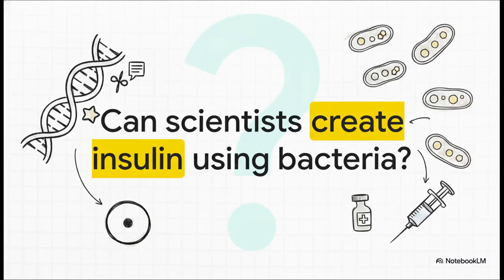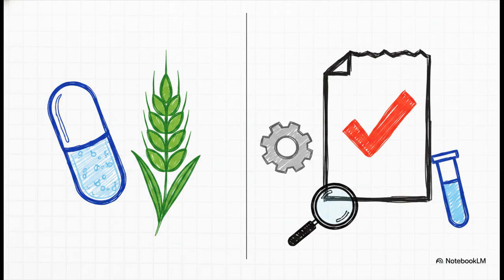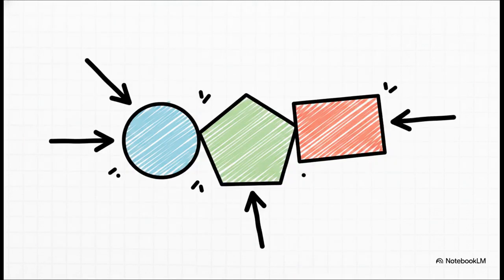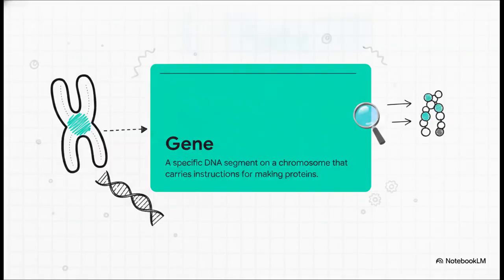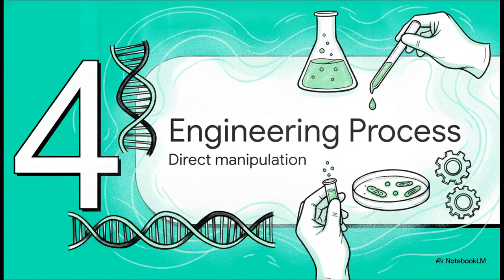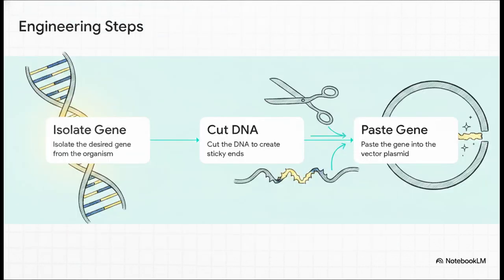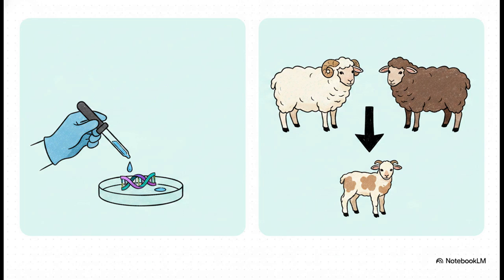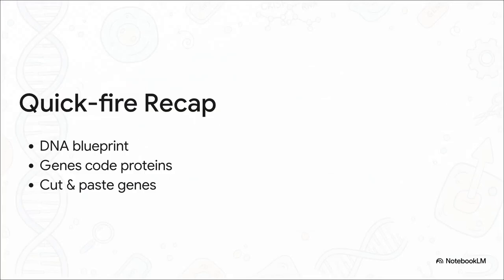Genetic Engineering Explained: Cutting, Pasting, and Creating New Life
Dive into the world of genetic engineering, where we explore how scientists cut, paste, and create new life forms. Perfect for O-Level Biology students, this video breaks down complex processes into simple steps, focusing on curriculum-specific content.